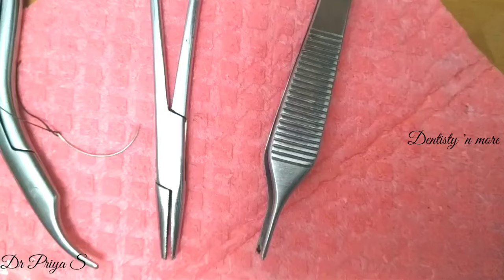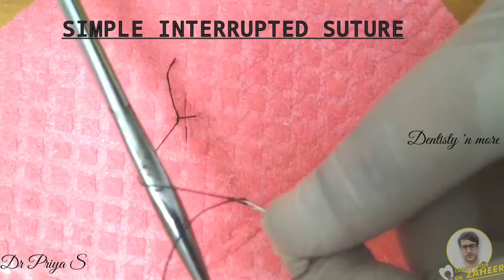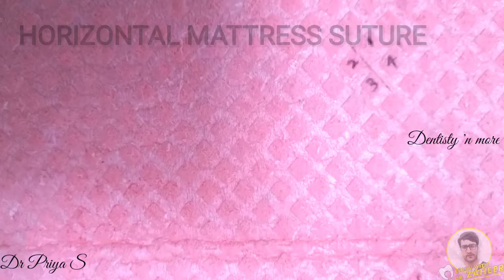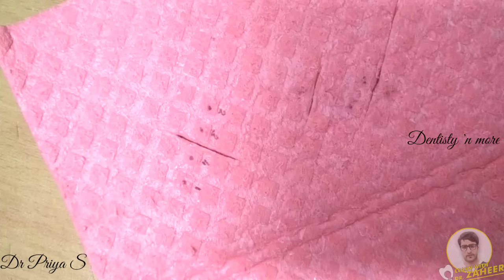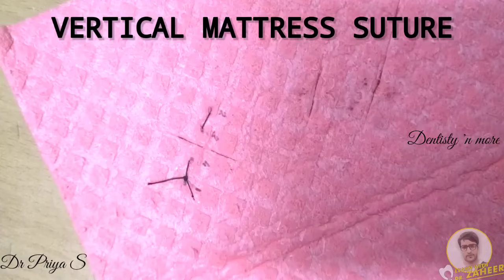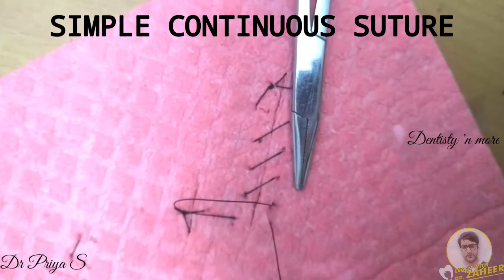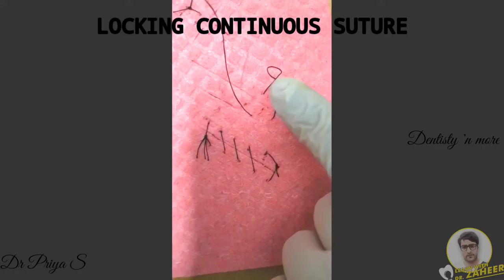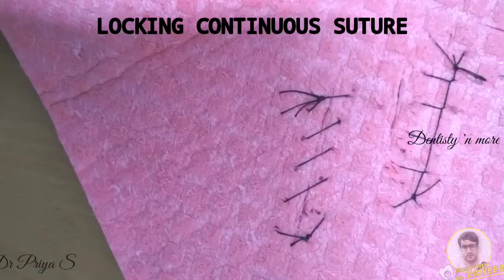SUTURING TECHNIQUES-DEMONSTRATION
When used properly, surgical sutures should hold flap edges in apposition until the wound has healed enough to withstand normal functional stresses. When the proper suture technique is used with the appropriate thread type and diameter, tension is placed on the wound margins so primary intention healing occurs.

DEMONSTRATION NOF FOLLOWING SUTURING TECHNIQUES
1) SIMPLE INTERRUPTED SUTURE
2) HORIZONTAL MATTRESS SUTURE
3) VERTICAL MATTRESS SUTURE
4)FIGURE OF 8 SUTURE
5) SIMPLE CONTINUOUS SUTURE
6) LOCKING CONTINUOUS SUTURE

Mic used

2)Oral medicine & Radilology

3)Oral pathology

4)Pedodontics

5)Orthodontics

6)Public health dentistry